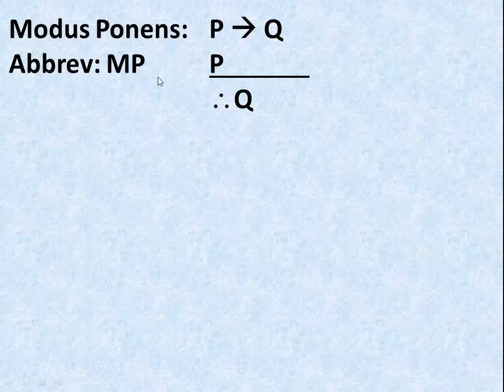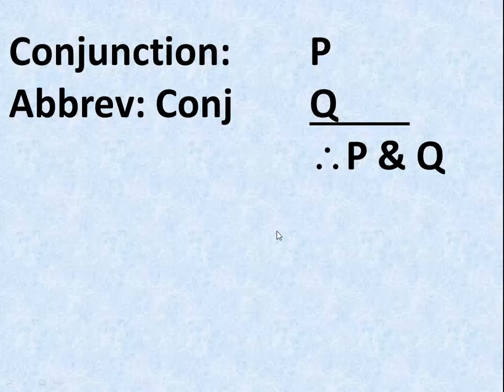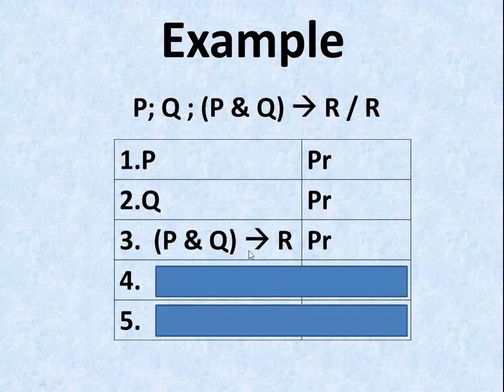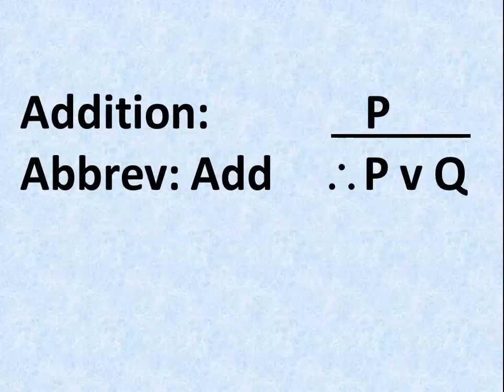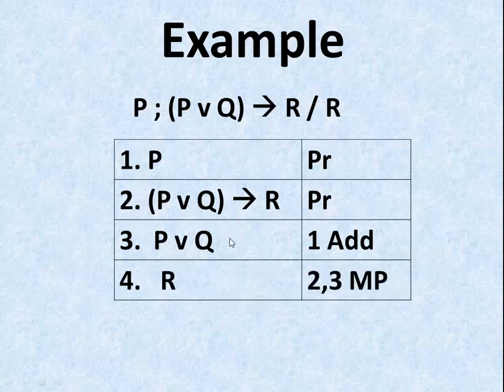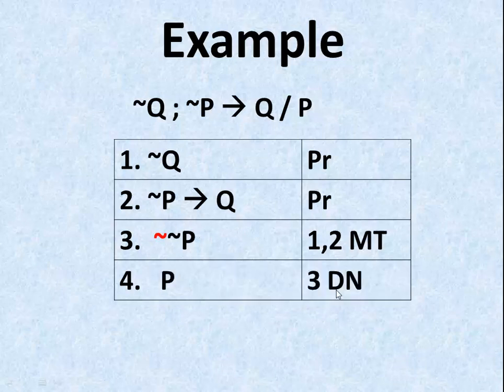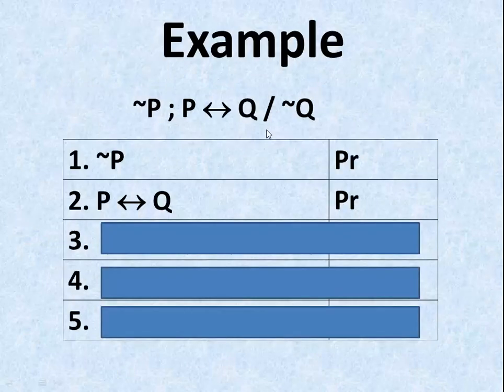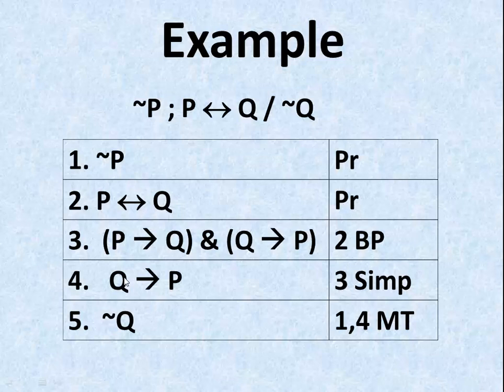Logical Rules and Equivalences day 2 - Introduction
This video explains and goes through examples for Conjunction, Simplification, Addition, Double Negation and Law of Biconditional Propositions.